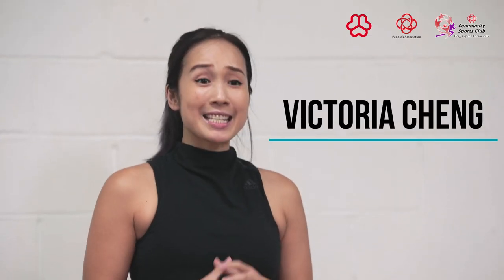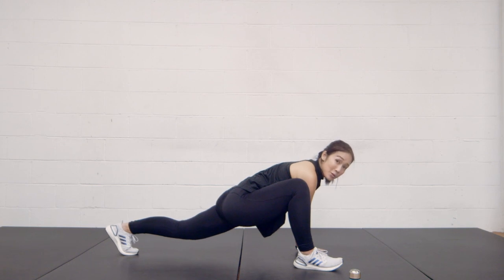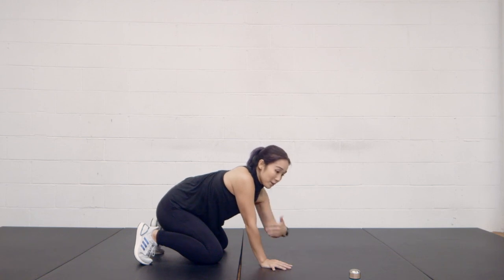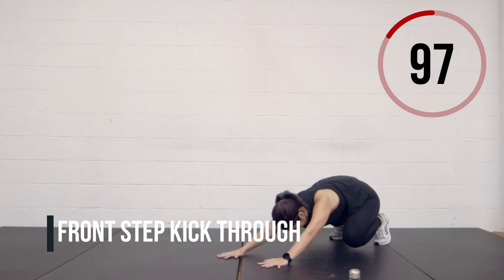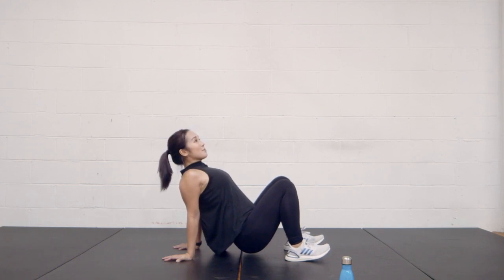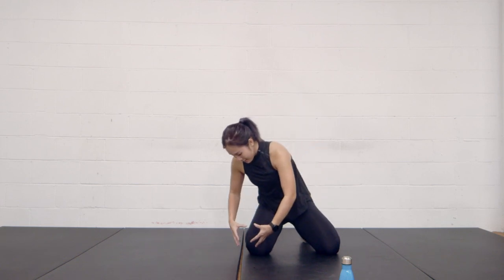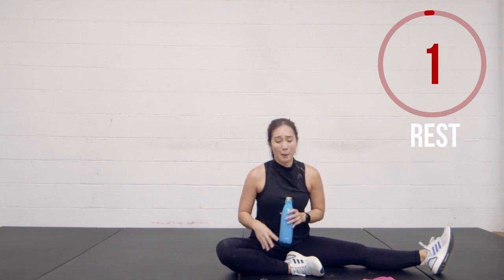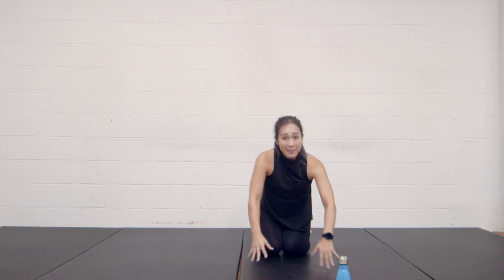40 MIN FLOW & MOBILITY WORKOUT by Victoria Cheng | No Equipment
This is a low impact bodyweight flow and mobility workout for all levels by Victoria Cheng. Suitable for beginners and recommended for all ages for low impact strength training, mobility, and flexibility, this flow works on a full body activation instead of isolated muscle groups with "animal-like" movements. With no equipment needed, this is excellent for warming up before heavy weight training.